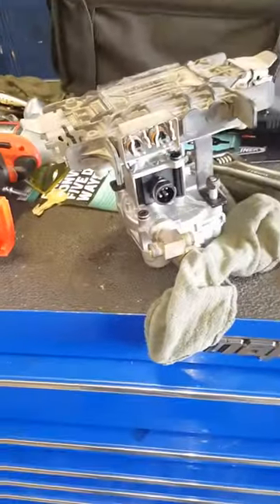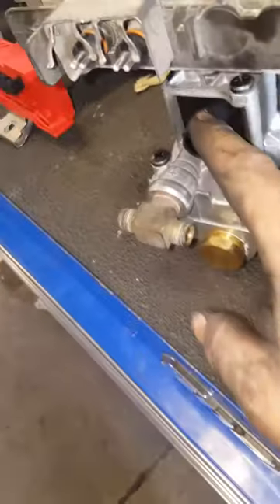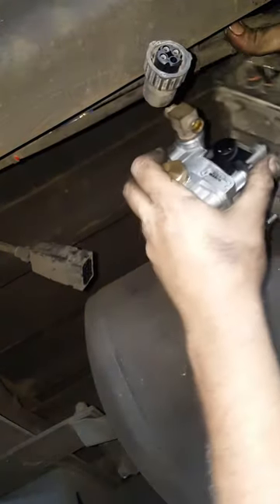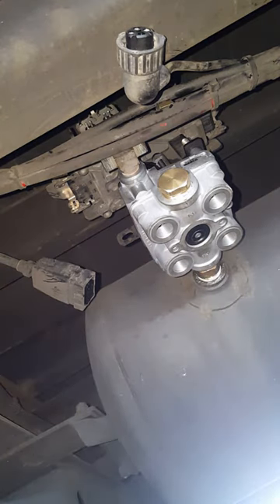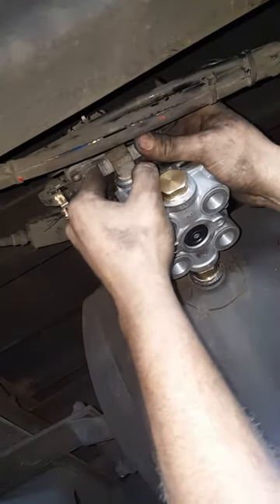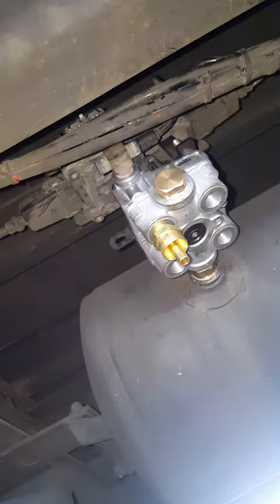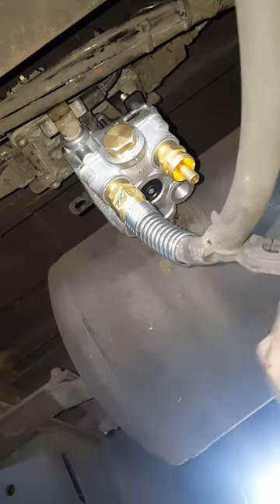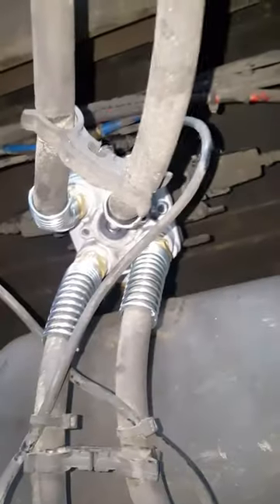How to install Trailer ABS valve